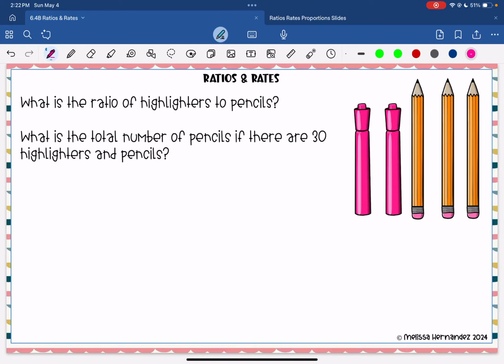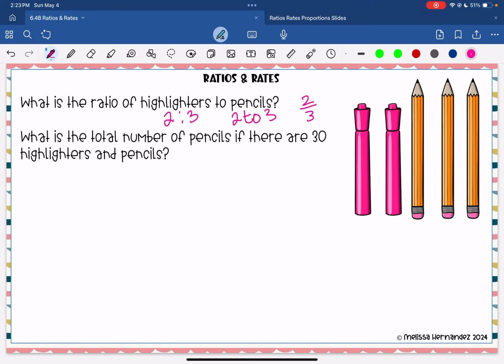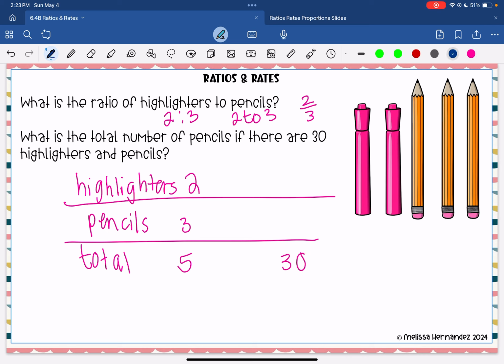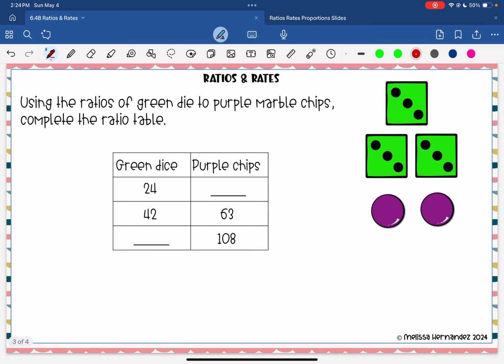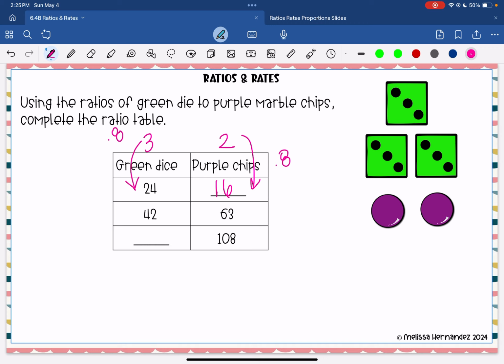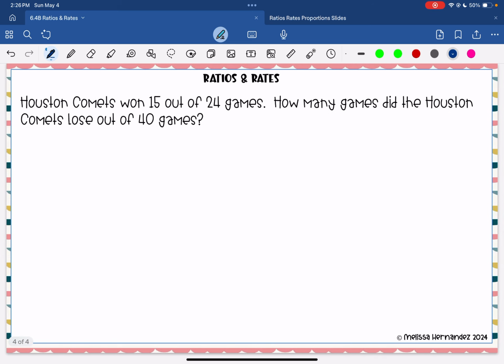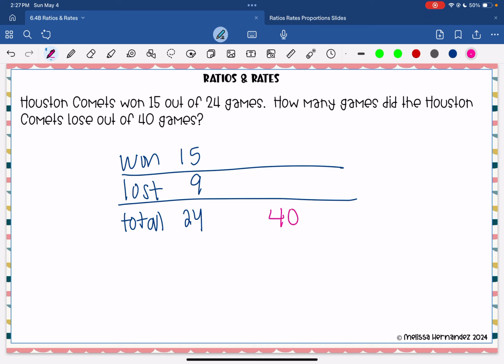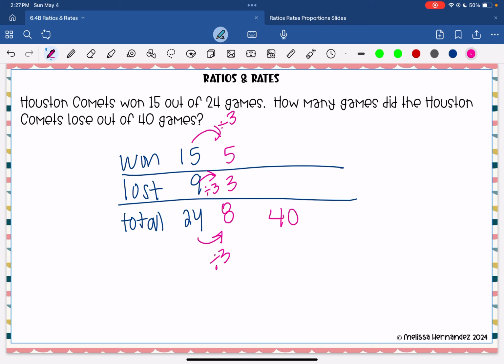6.4B Ratios & Rates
Join me as I review ratio & rates for 6th Grade STAAR Math test. My name is Melissa Hernandez, a Texas teacher with experience teaching 6th, 7th, and 8th grade math.